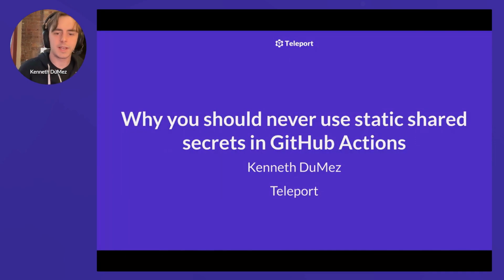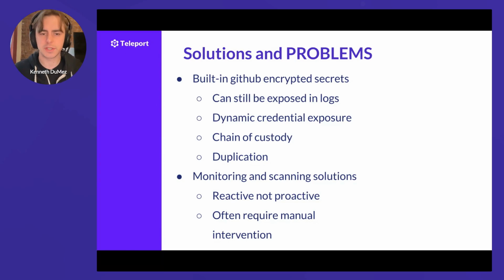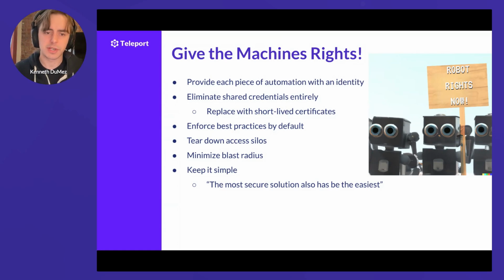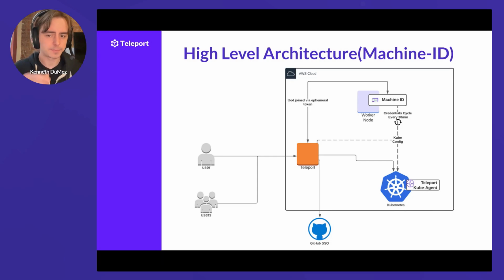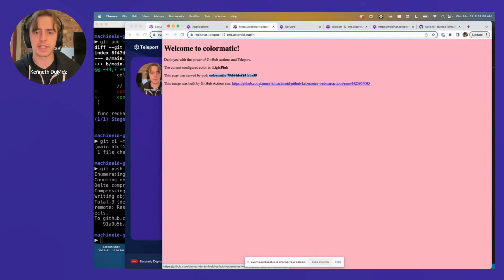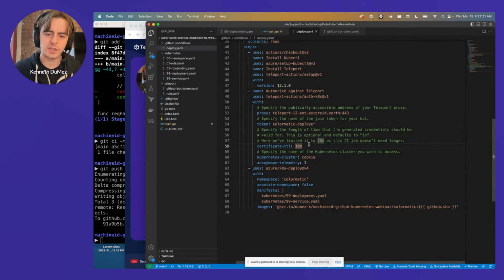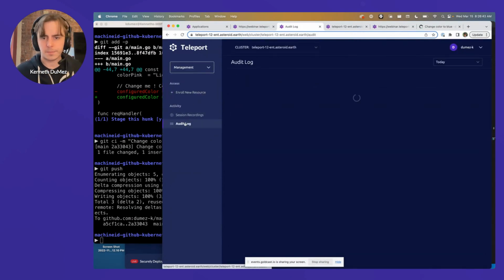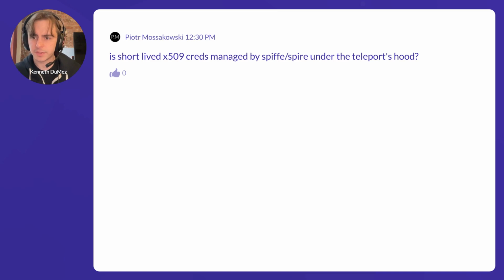Securely Deploy Kubernetes Clusters with Teleport Machine ID and GitHub Actions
Current approaches to managing machine identity for infrastructure like Kubernetes Clusters and CI/CD workflows rely on outdated security mechanisms like passwords, shared secrets, and other manual processes that are error prone and increase the risk of breach.

This session on March 15th will focus on the existing vulnerabilities and downsides of using shared long-lived secrets to access key pieces of infrastructure programmatically using GitHub Actions and how you can eliminate those secrets using Teleport Machine ID. As GitHub Actions has matured as a product and more and more companies rely on it for their CI/CD workflows, an exposed secret in the repository can be the difference between a team being able to efficiently test/deploy code, and an infrastructure breach of nightmarish proportions.

In this episode, we will demonstrate:

- Production-like Teleport Github Actions integration highlighting Teleport’s rich audit logging, Kubernetes management, and secure access capabilities.
- Workflows that apply Kubernetes manifest updates directly to the cluster upon commit to your repo.
- Security best practices assigning individual identities to humans and worker nodes without the use of any static credentials.

Leave shared secrets and passwords behind with Teleport Machine ID, allowing your devops engineering team to sleep easier at night by replacing GitHub secret management and reducing your organization's attack surface.